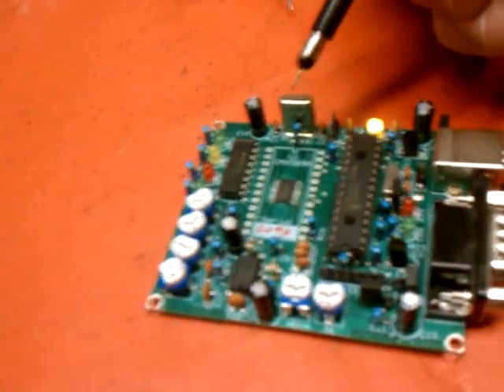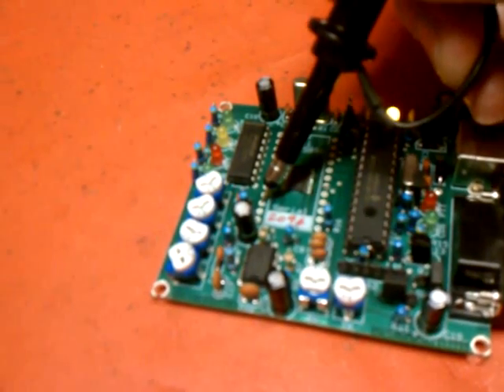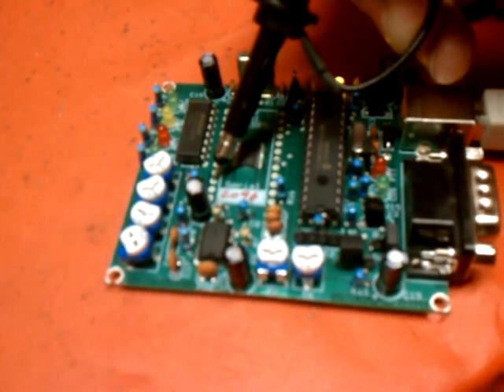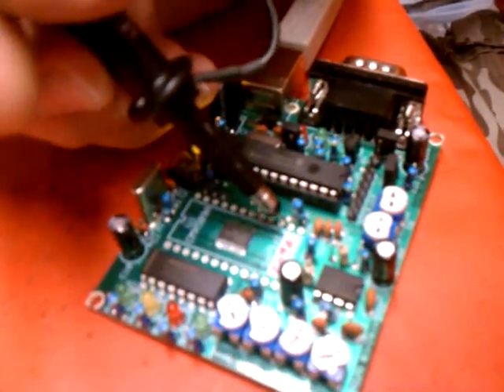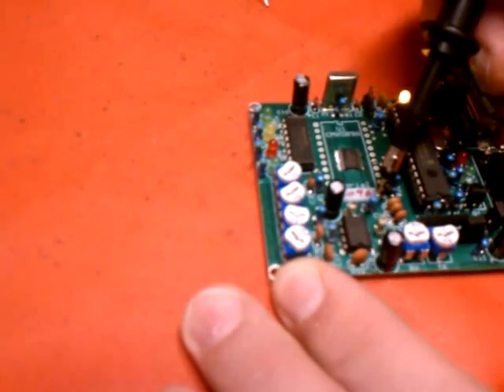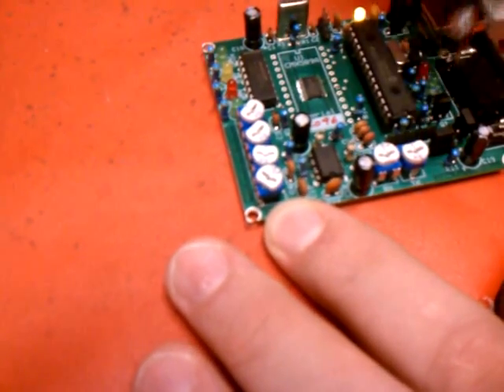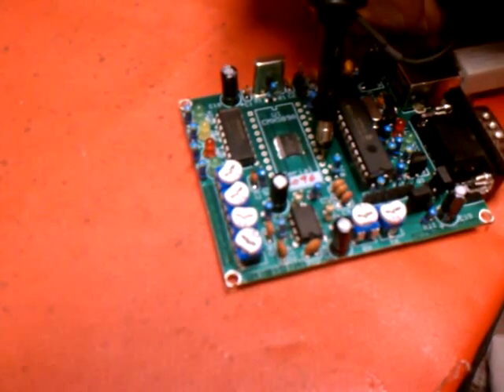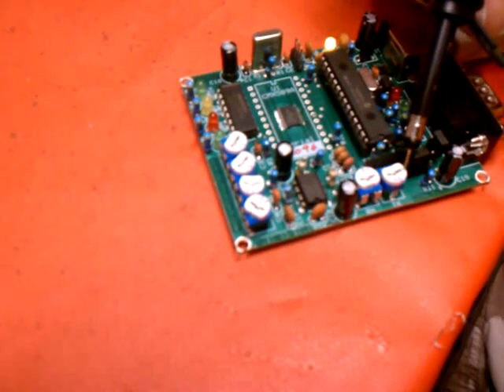DV Node adjustments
This video was a quick attempt to explain how to set up the NQSM Hotspot from NI2O. I am working on putting a more focused and professional version. Anyone that might help with video editing would sure help the project along.
When you get your HotSpot running please leave me a line here with what radio you used and what settings made it work. Thanks